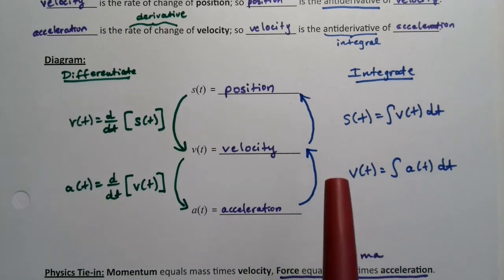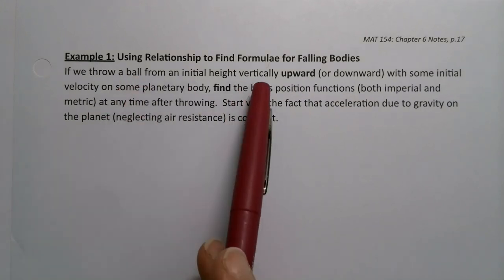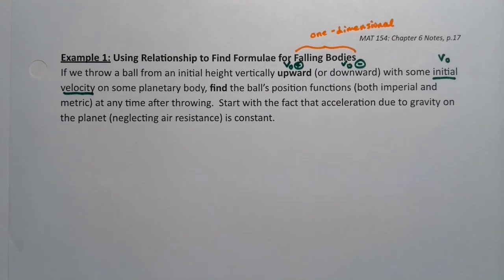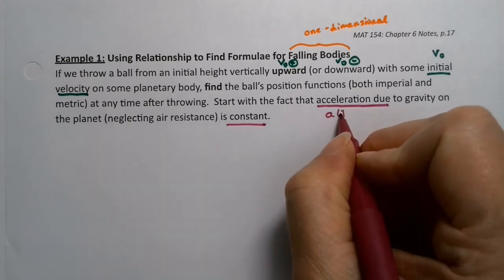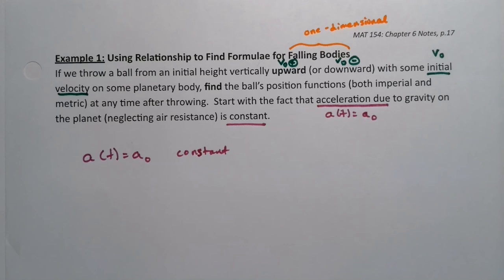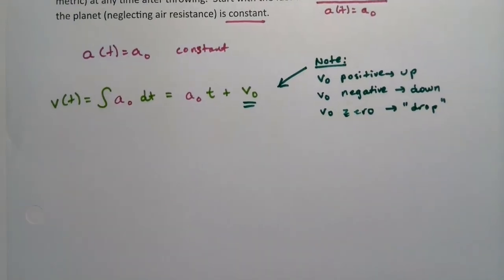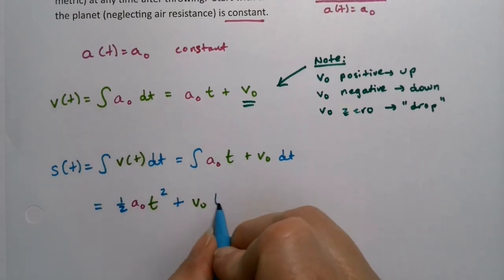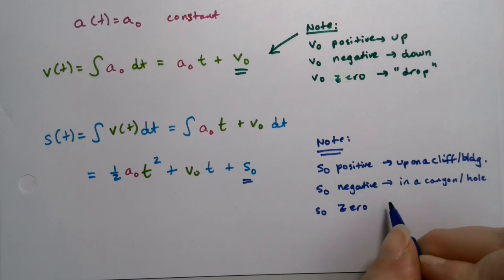MAT 154 6.1 Part 2 (SP20)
Review of General Formulae for Falling Bodies: acceleration, velocity, speed, position